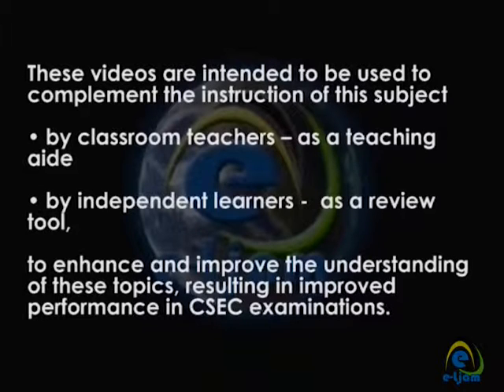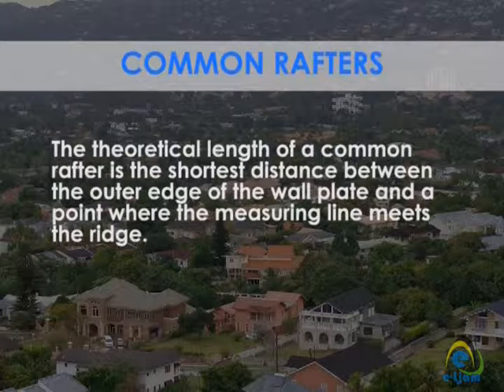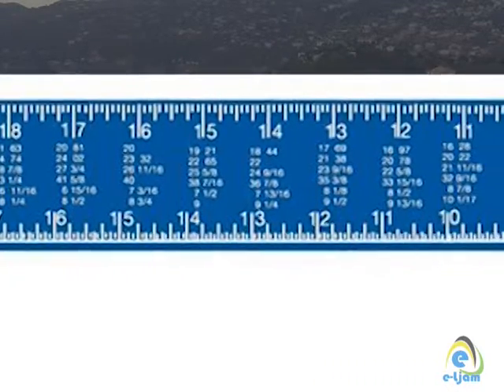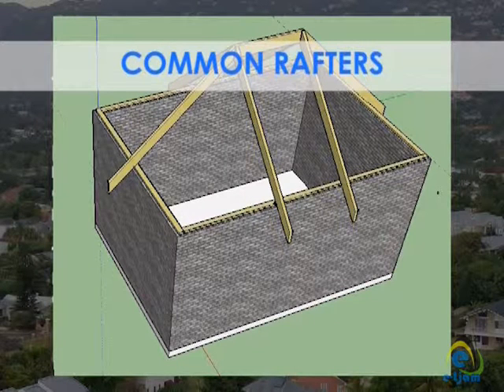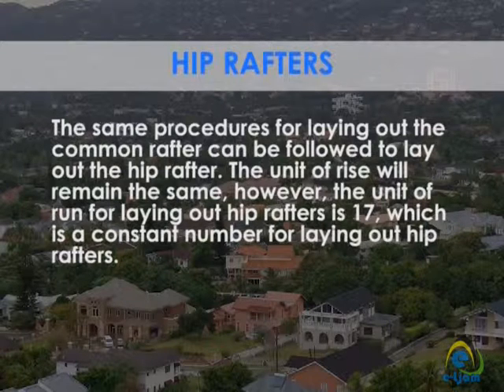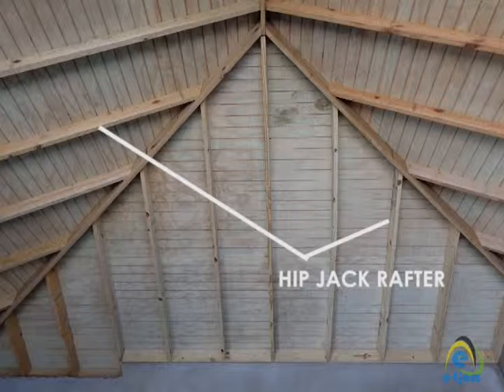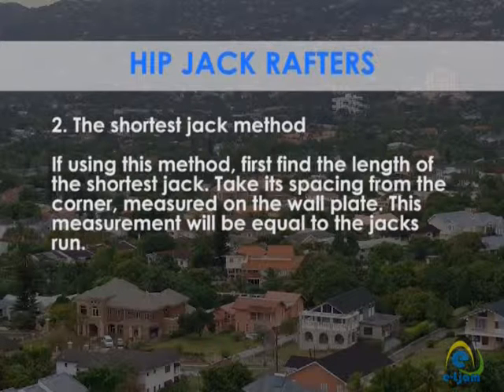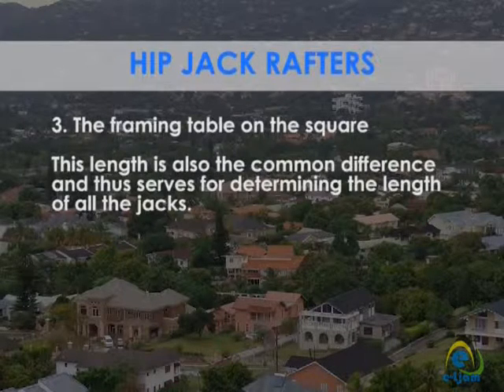Installation of Roof 3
Building Technology - Construction - Roof